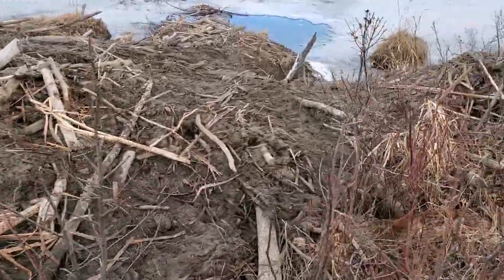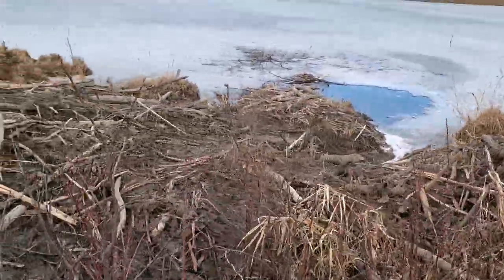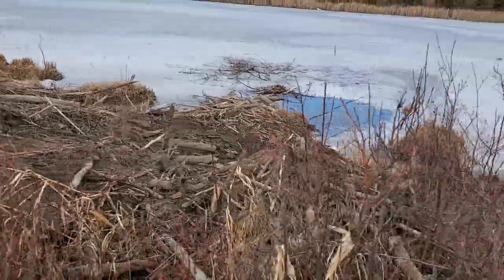Hiking Alberta: Maskepetoon Park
We explored the riverside views at Maskepetoon Park in Red Deer, Alberta, Canada.

We would like to acknowledge that this trail is on Cree, Michif Piyii (Métis), Tsuu T'ina, and Niitsítpiis-stahkoii ᖹᐟᒧᐧᐨᑯᐧ ᓴᐦᖾᐟ (Blackfoot / Niitsítapi ᖹᐟᒧᐧᒣᑯ) lands.